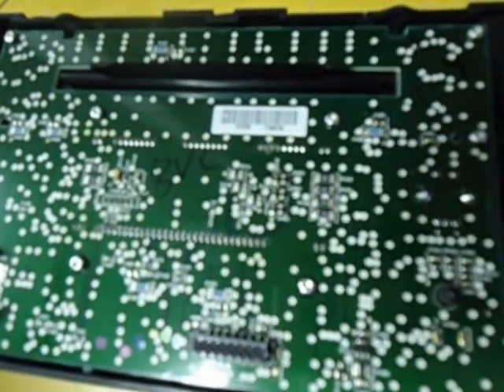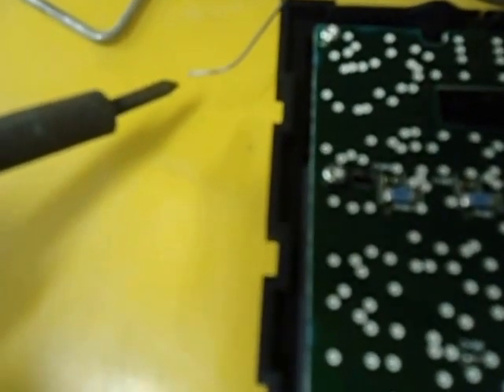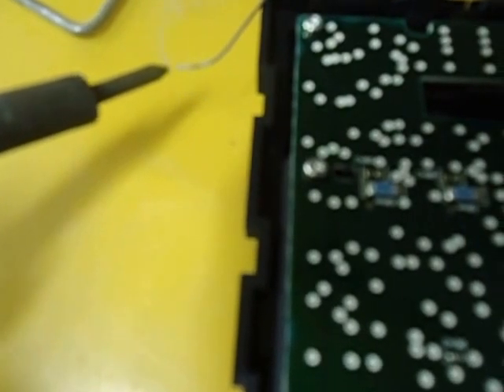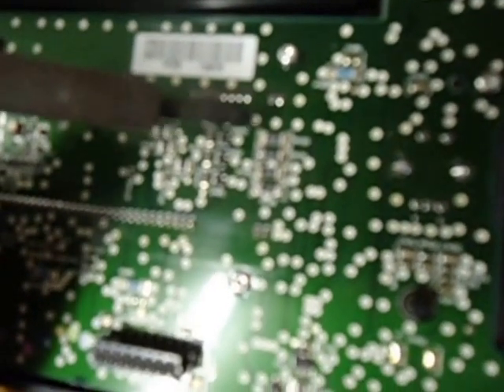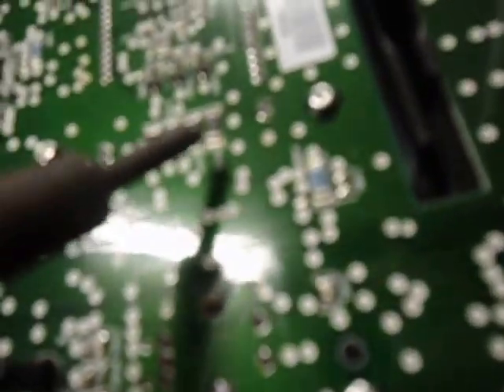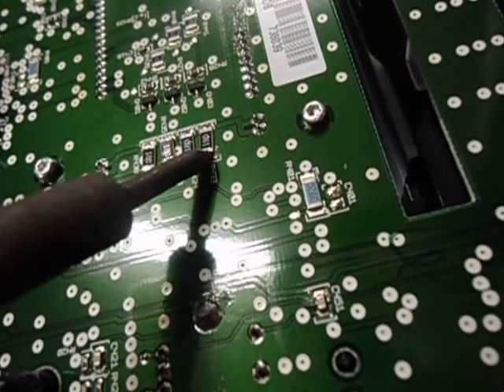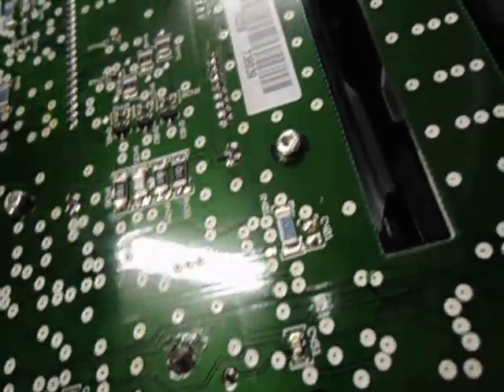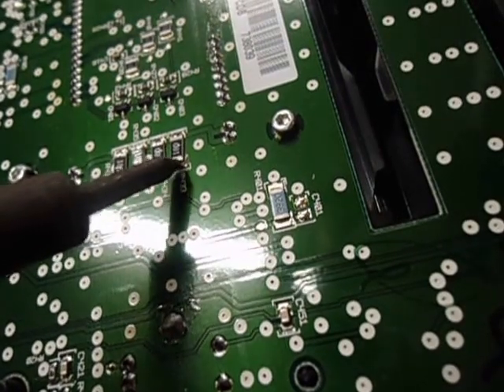2006 - 2009 Ford Fusion, Mercury Milan Radio Repair. Re-soldering of 4 resistors (Part 3 of 4)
Video 3 of 4 ~~ Re-soldering the first four resistors shown in the 2nd of 4 videos. This was the cause of the digital display being dim, only working in cold weather, and finally going out all together. Please excuse the shaky video, doing this all with camera in one hand, soldering iron in the other.